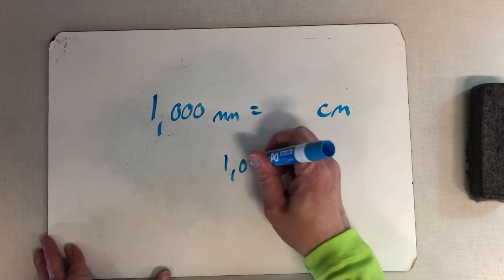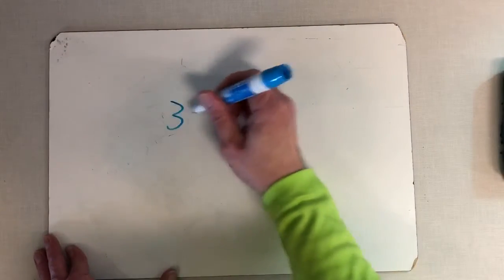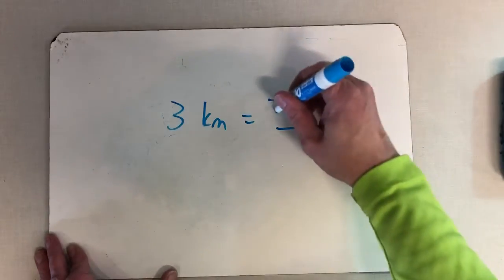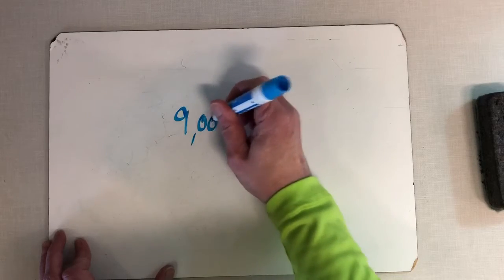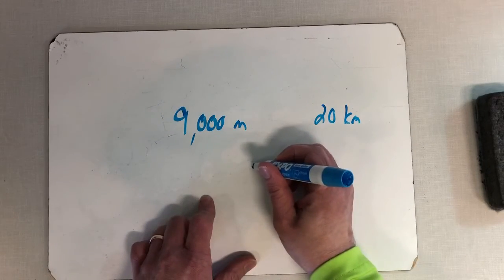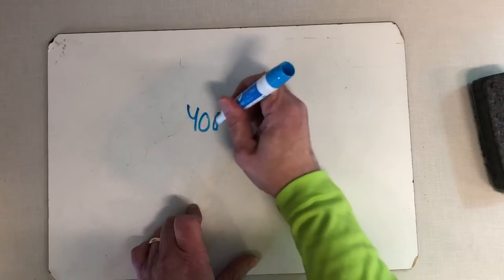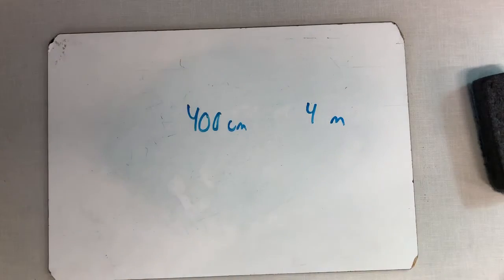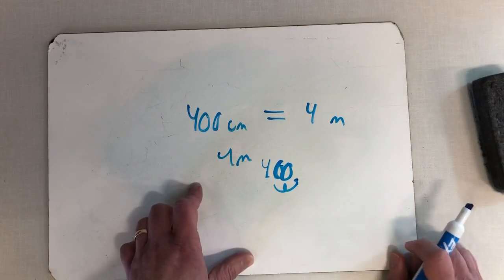11-4 Review Clip #2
Continuing the reteach/review for 11-4